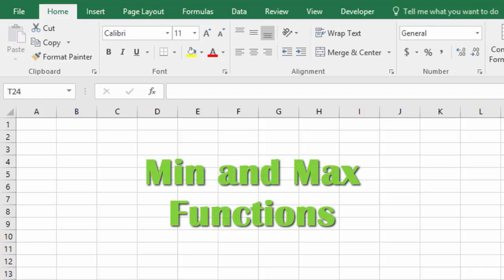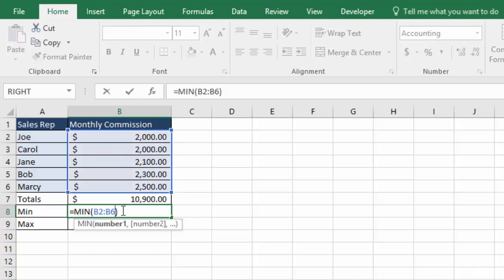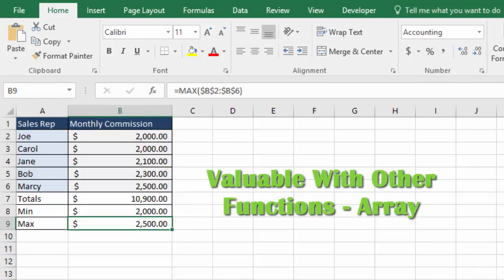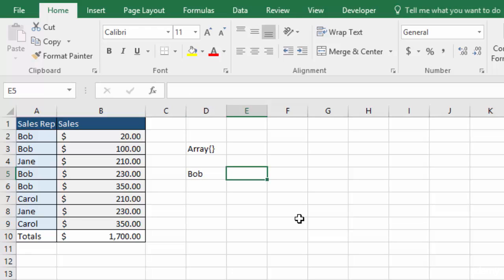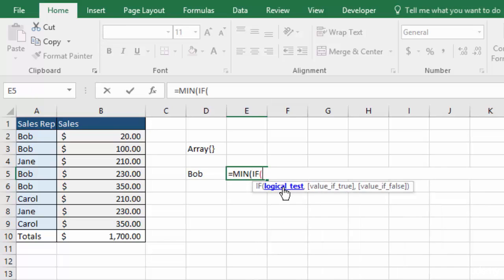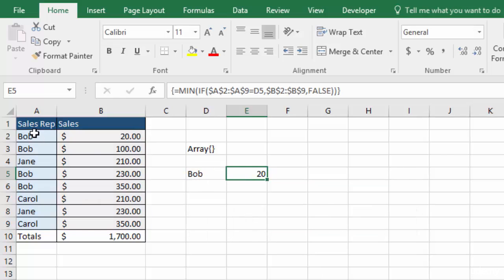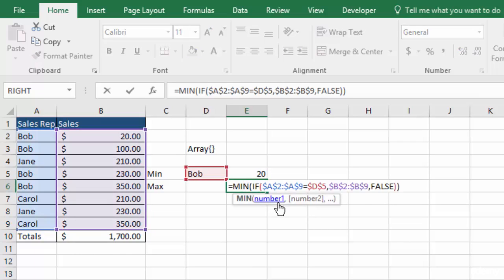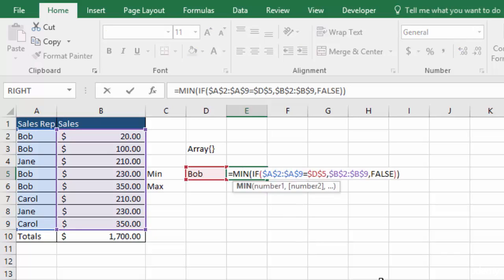Min and Max function in excel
This tutorial is about how to use Min and Max function excel.